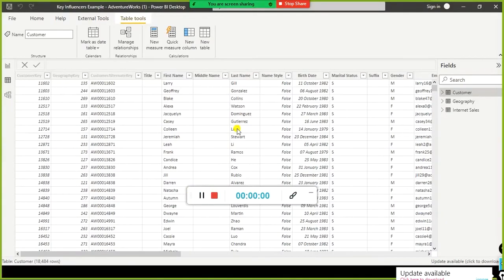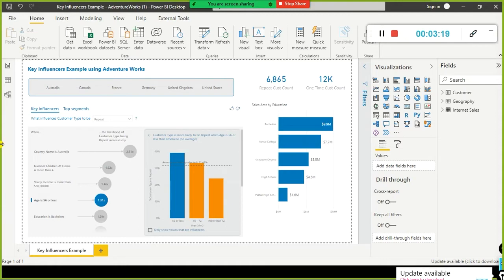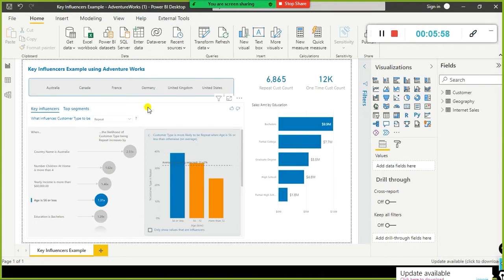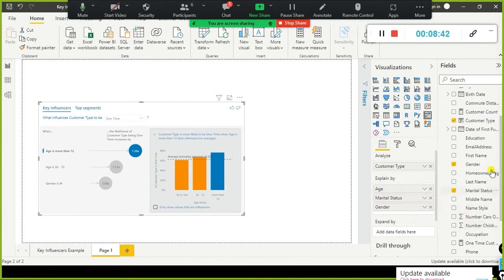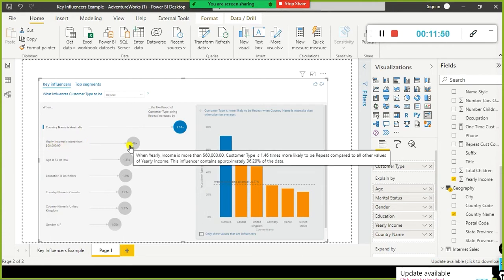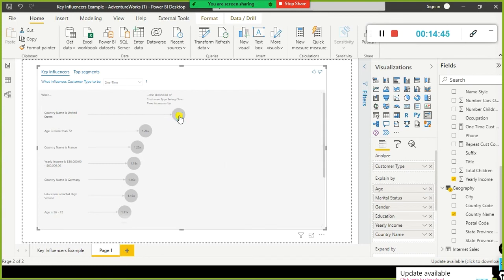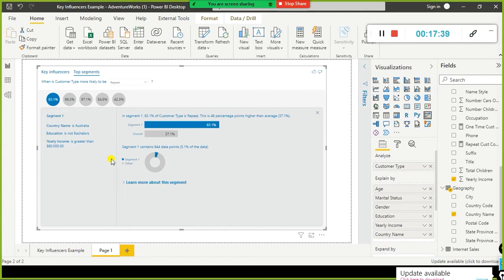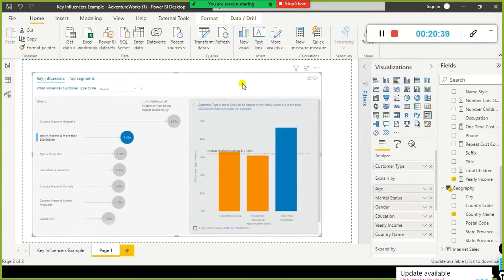Key Influencer Visual